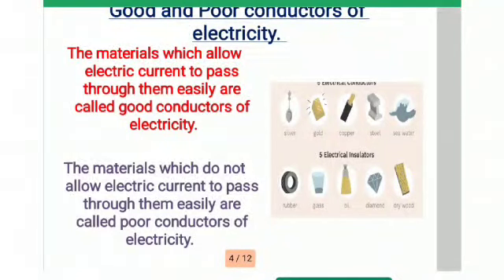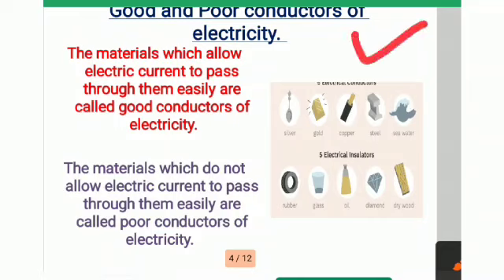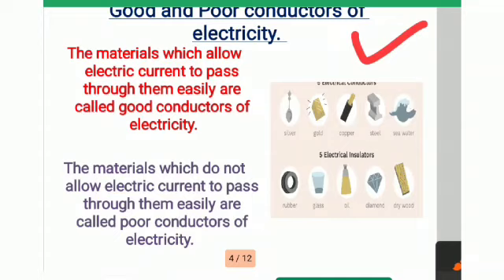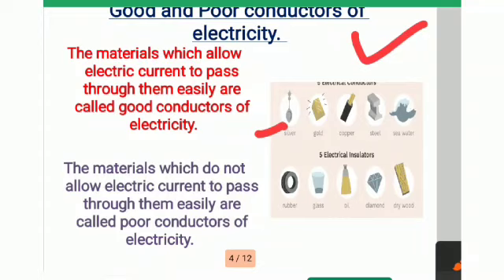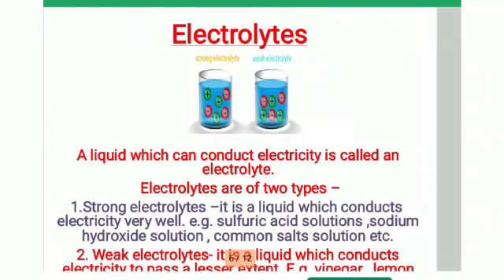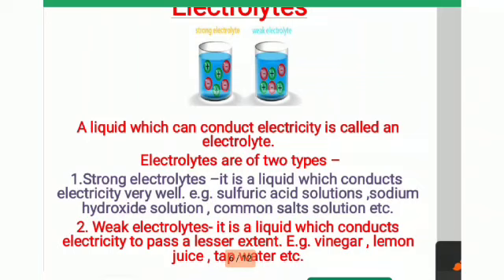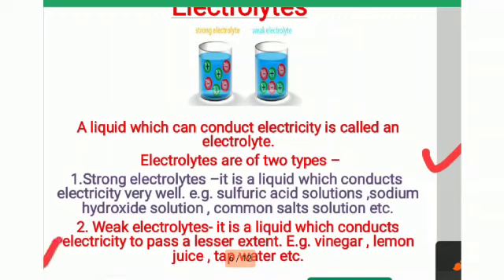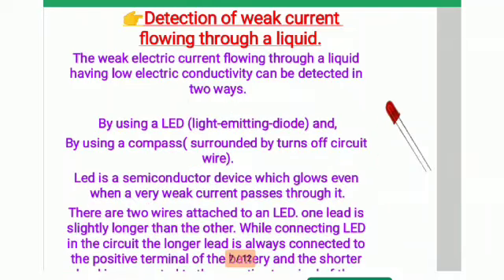Chemical effects of electric current Class VIII Science by Ranjita Dhami